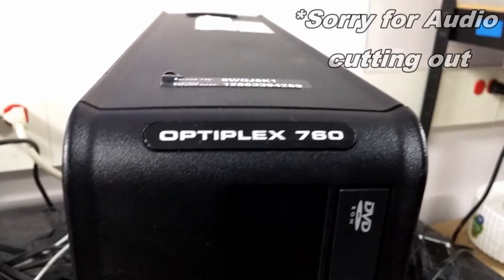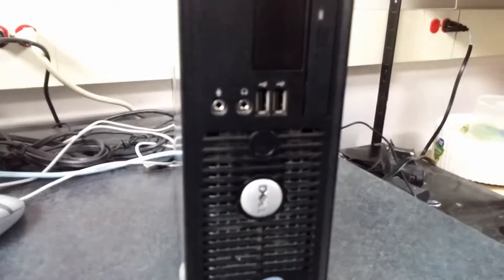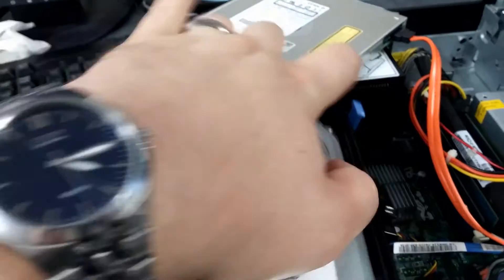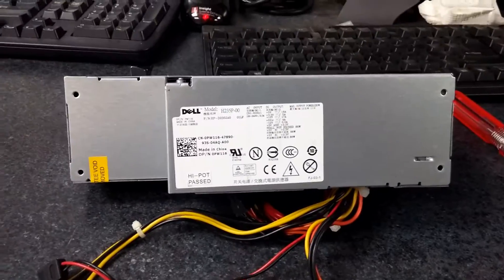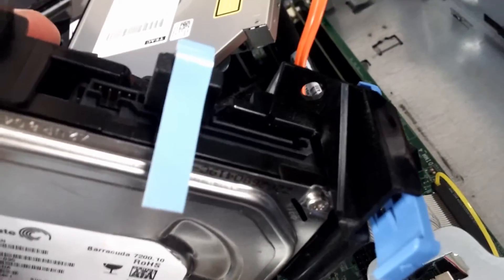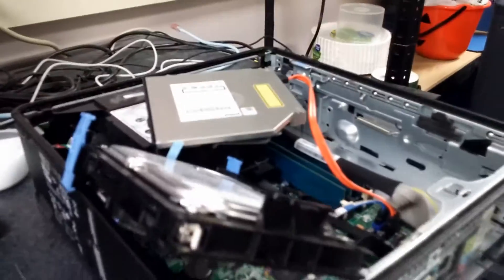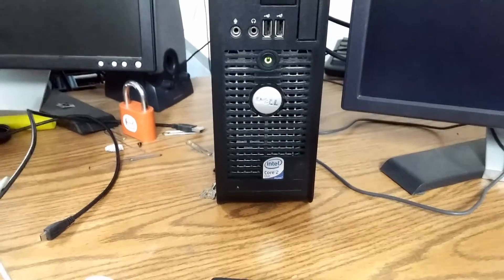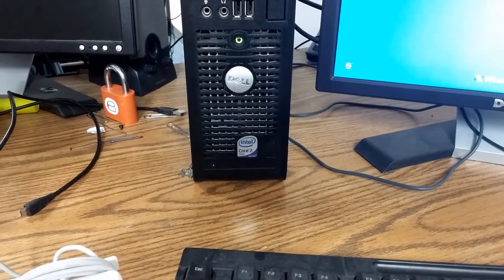Dell Optiplex 760 Slim No power Issue Solution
In this video I go over a very common issue with the Dell 760 where two lights blink on the front 1 and 3 but no power anywhere else. I hope this helps and get you back up.